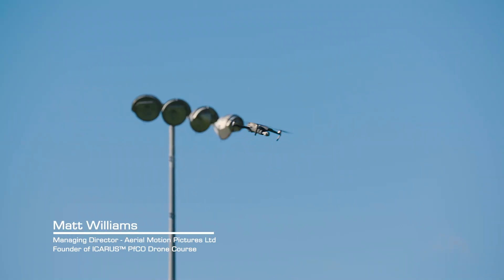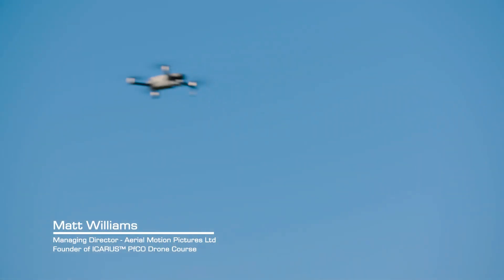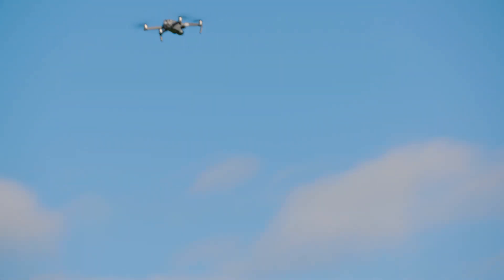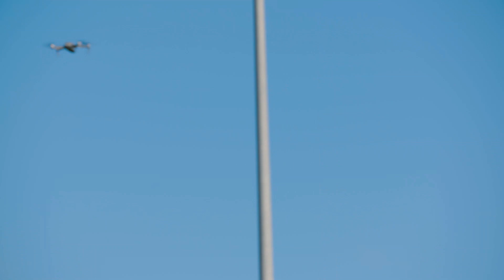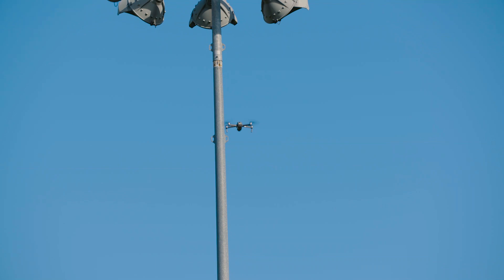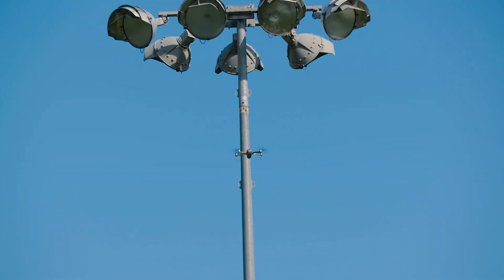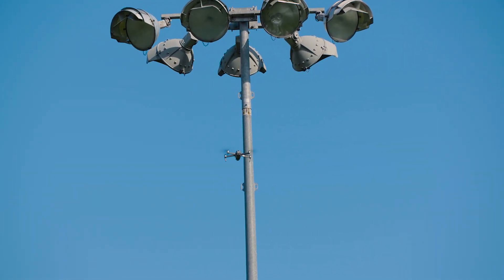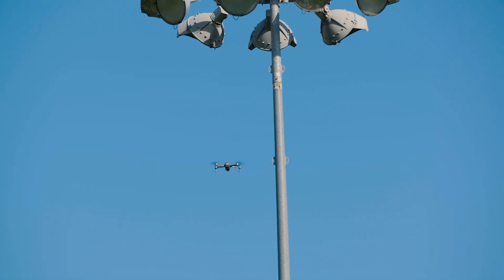Testing the Obstacle Avoidance on the DJI Mavic 2 Pro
Matt Williams, MD and Head of Flight Training tests the DJI Mavic 2 Pro's obstacle avoidance feature. Check how it goes.

Follow us for reviews, unboxing, how-to and demos of products from DJI, Yuneec and Freefly Systems.